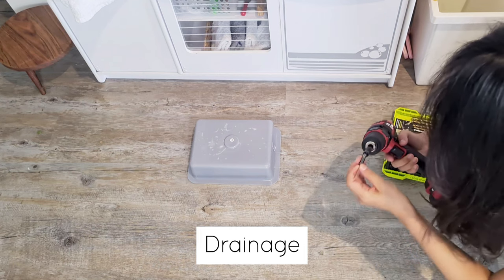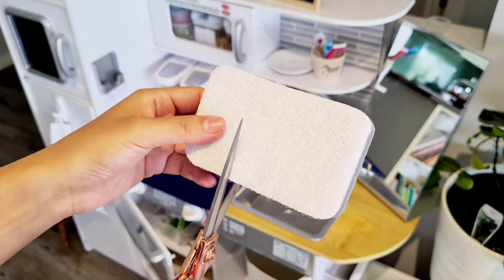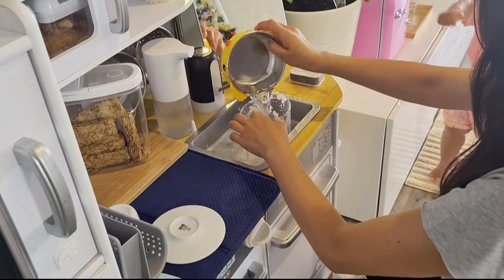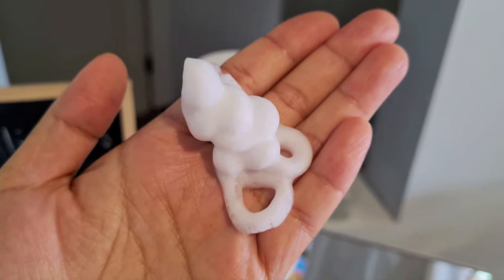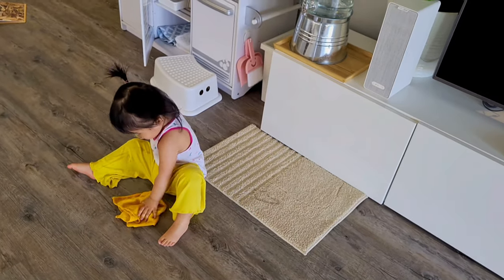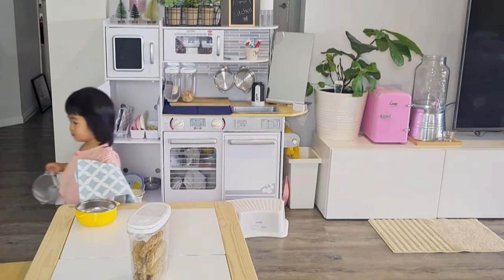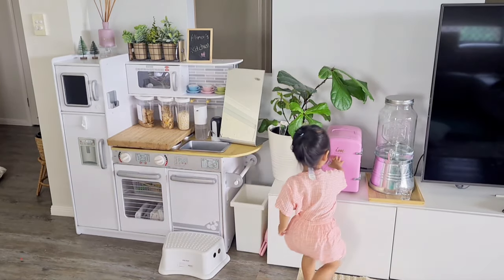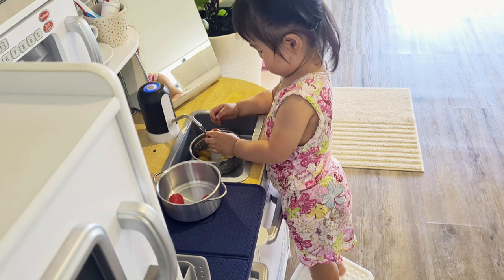8 Things that make Play Kitchen more Functional | Montessori Kitchen Setup with WORKING SINK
Montessori kitchen with a working sink

Teaching practical life skills is important with the Montessori approach and having a fully functional kitchen is the perfect way to introduce your toddler many practical life skills such as washing hands, dishes and veggies and meal prepping.

○ PLAY KITCHEN
○ WATER PUMP
○ AUTOMATIC FOAM SOAP DISPENSER
○ 3M HOOKS
○ Water dispenser (this is not the same product, but I've found the similar one for you)
○ MINI FRIDGE
○ CEREAL CONTAINERS AND AIR LOCK CONTAINERS
○ IKEA DISH DRYING MAT

(NOTE: All videos on this channel are NOT intended for viewing by children. These videos are intended for legal adults only.)